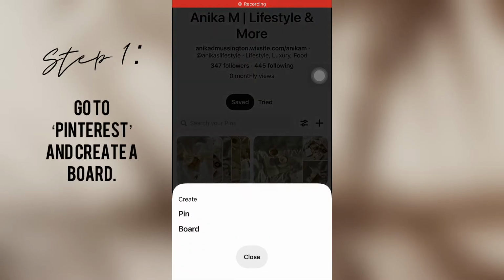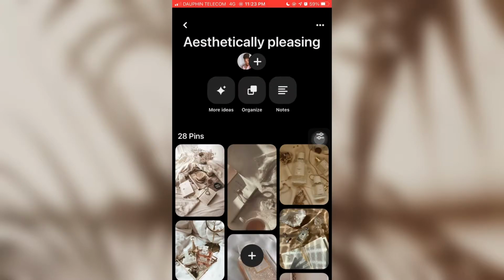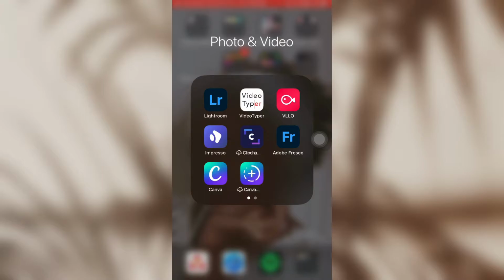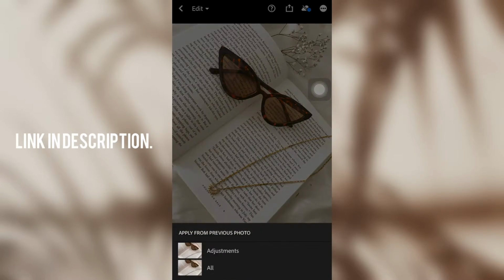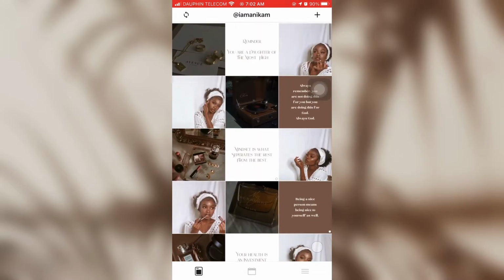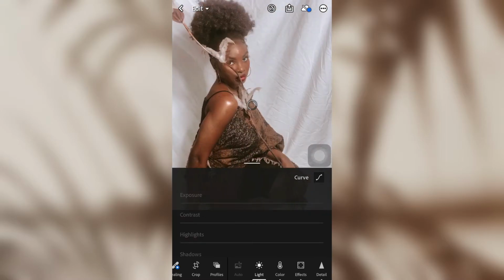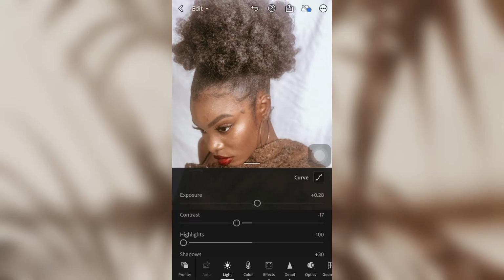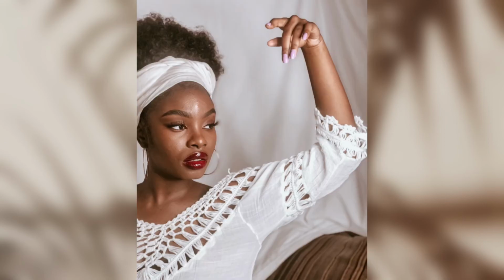How to achieve an aesthetic INSTAGRAM feed for FREE | lightroom, feed preview, pinterest | Anika M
In today's video, I am showing you how to create an aesthetic instagram feed.
You will need: a pinterest account, lightroom and a feed planner.

Presets used:

How to take bomb at home pictures for the gram, for FREE